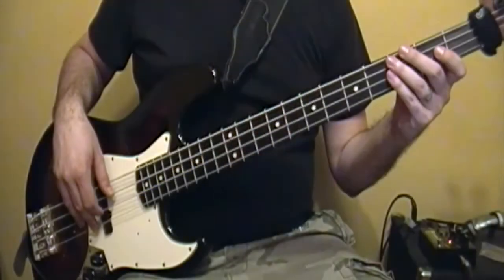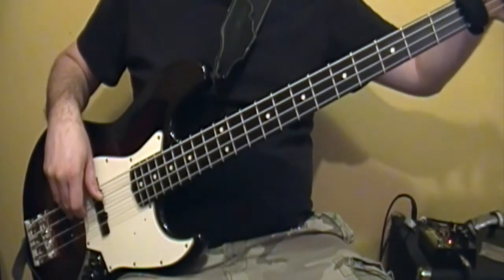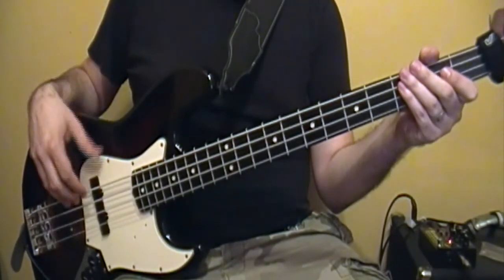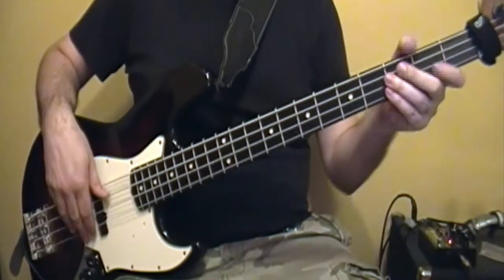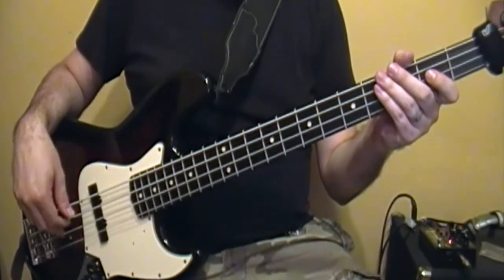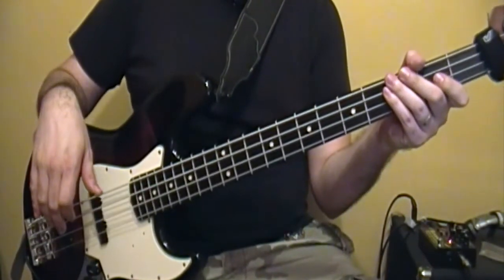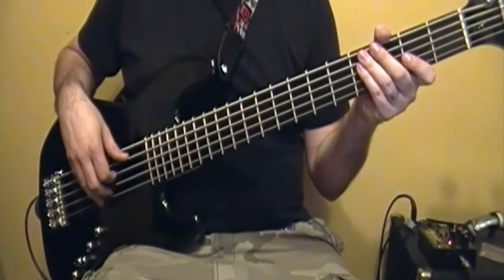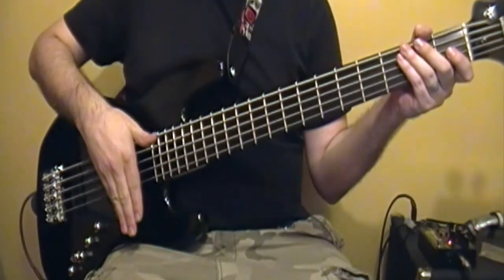Alternate Tunings For Heavy Metal Bass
Confused by the endless possibilities of alternate and drop tunings on bass? Not sure what to do on your 5-string bass? Here's a clear and complete explanation for you!

CHAPTERS:
Standard Tunings - 2:52
Drop Tunings - 20:55
Open Tunings - 30:20
Instrument Tunings - 34:36
5- And 6-String Tunings - 38:11